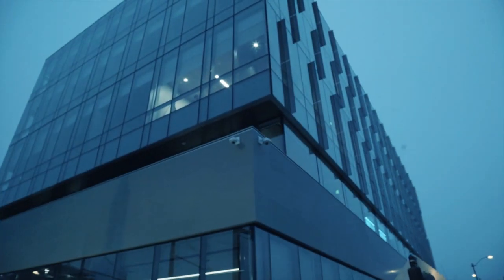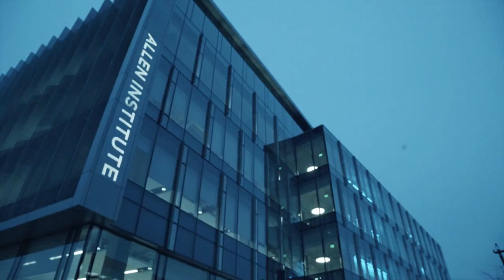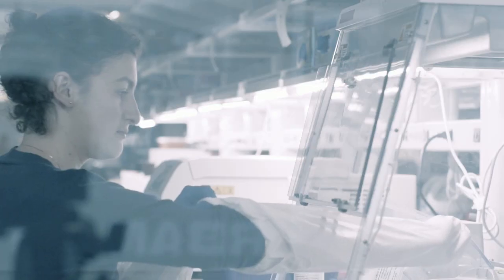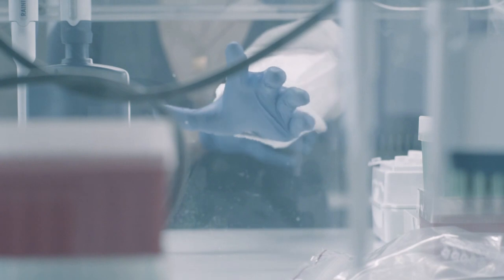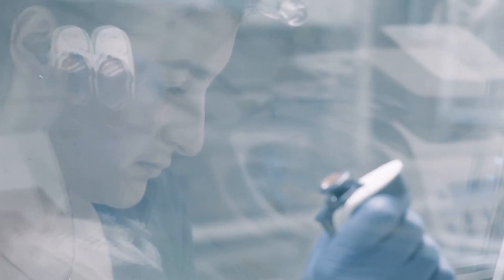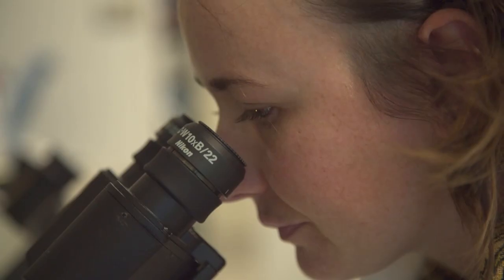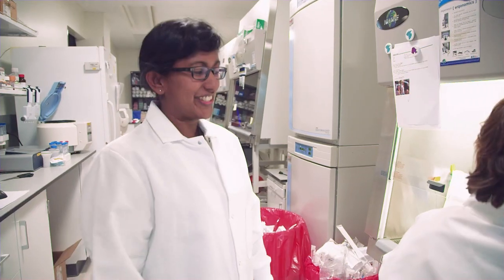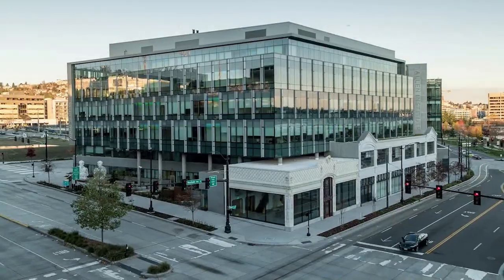Allen Institute: In Motion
See how the Allen Institute is working to answer some of the biggest questions in life science and accelerate research worldwide.